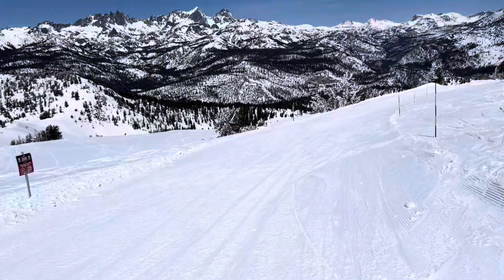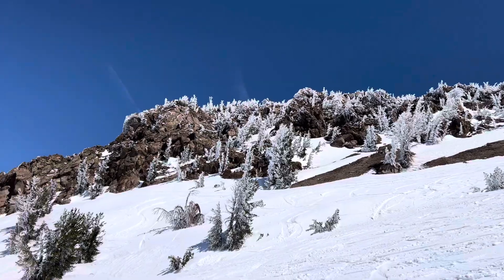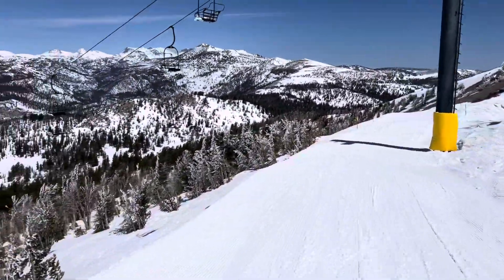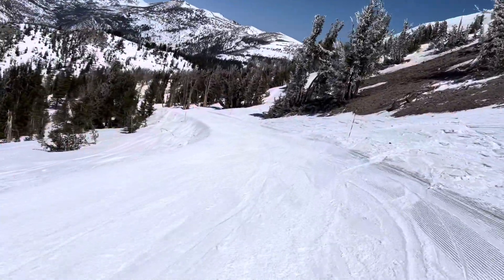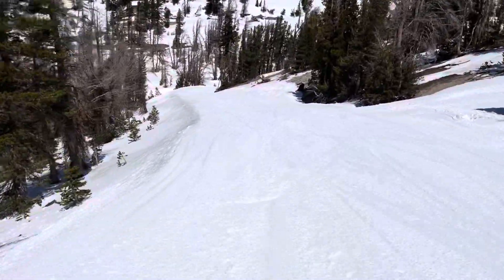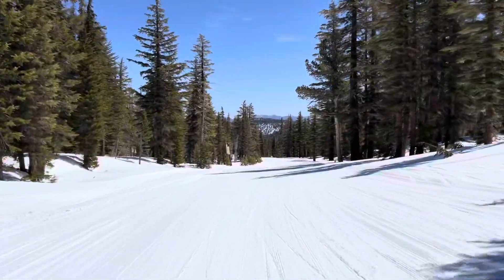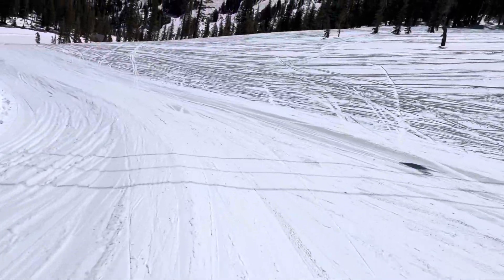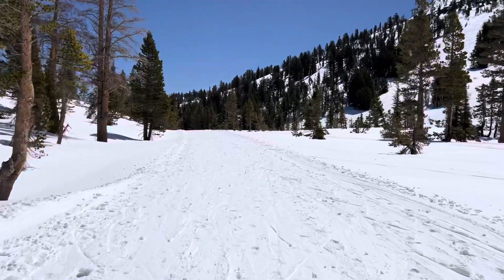Mammoth Mountain, May 2024 skiing upper roadrunner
Mammoth Mountain May 2024 Skiing Upper Rd., Runner ￼